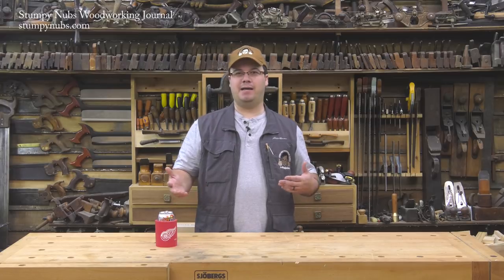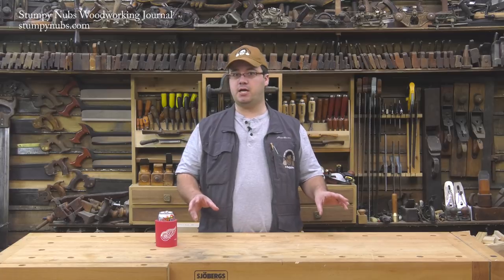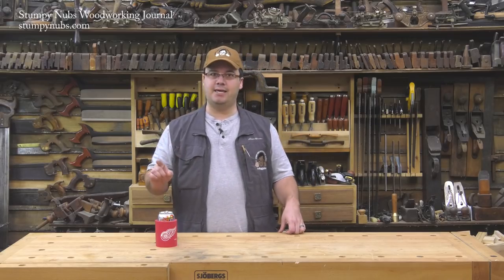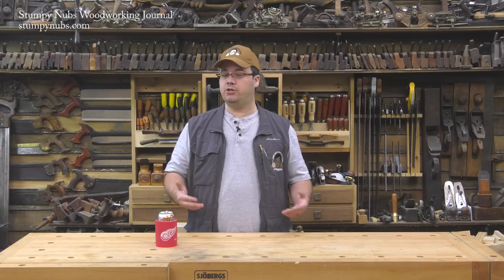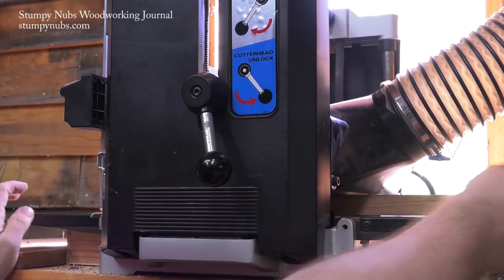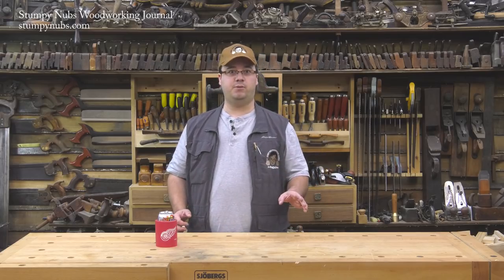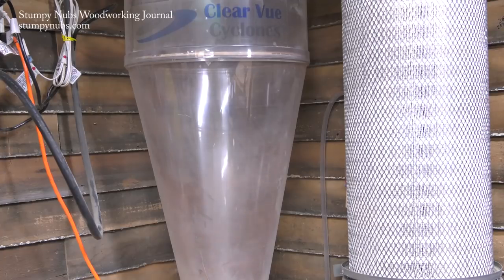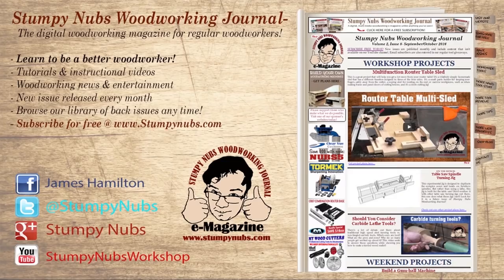2 YEARS LATER: Was my helical jointer/planer head upgrade worth it?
HELP KEEP OUR VIDEOS FREE! Please support those who support us!